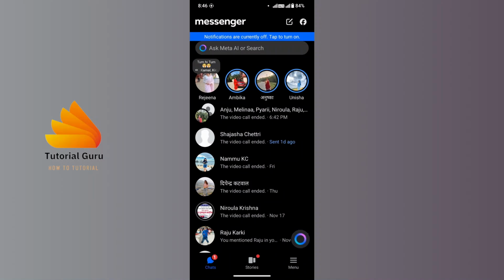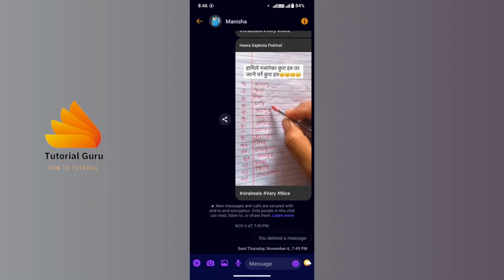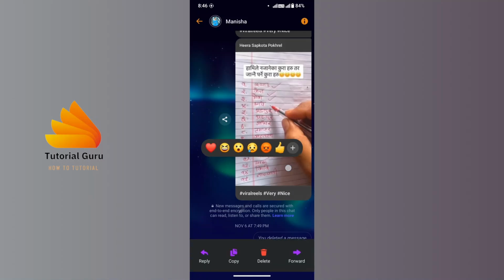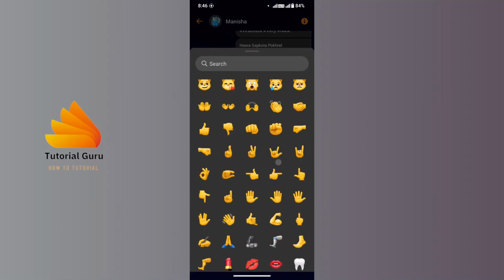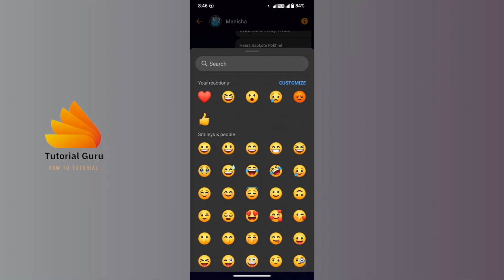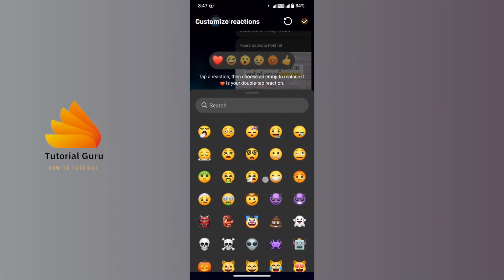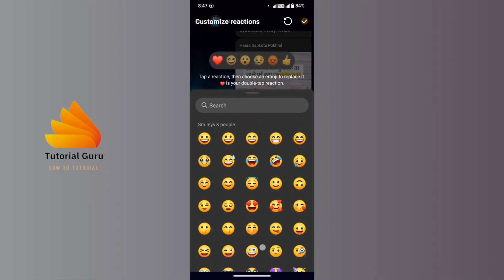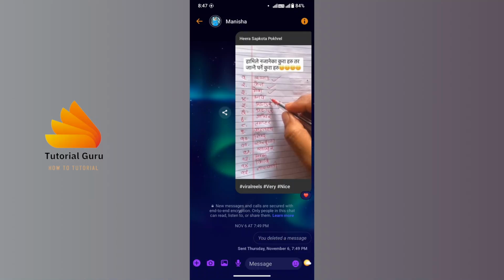How to React to Messages on Messenger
In this video, you’ll learn how to react to messages on Messenger step by step using the latest update in 2025. If you want to quickly respond with emojis instead of typing a reply, this tutorial will show you exactly how to do it.